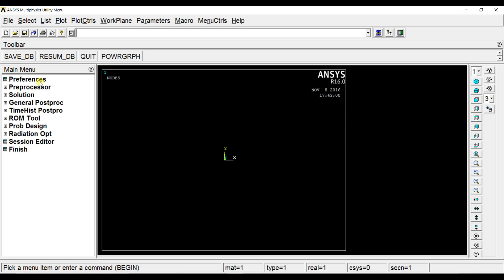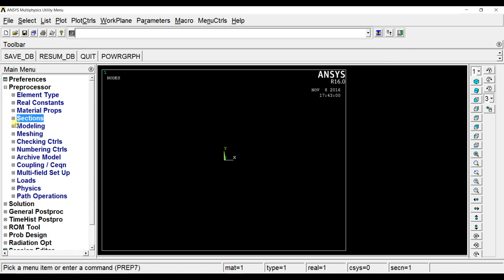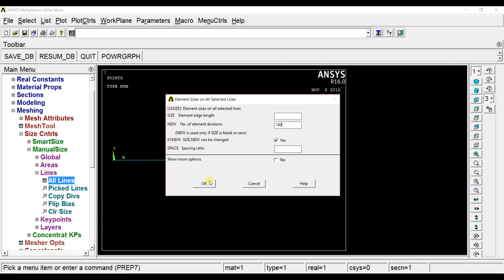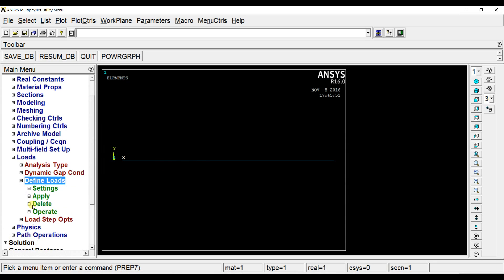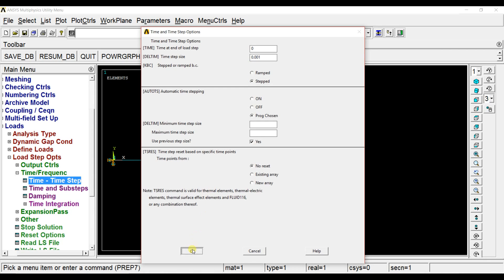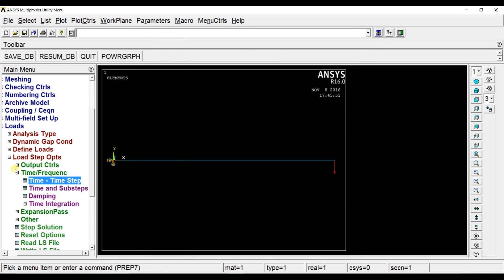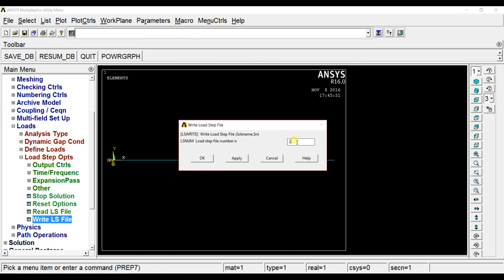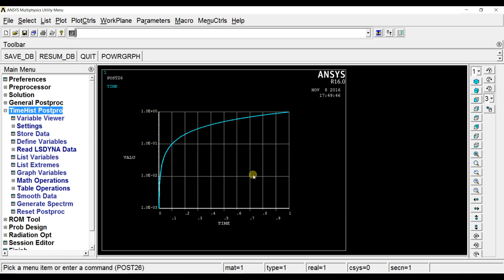Transient Vibration Analysis in ANSYS APDL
This video shows how to do Transient Analysis in ANSYS APDL 16.0 (step by step)